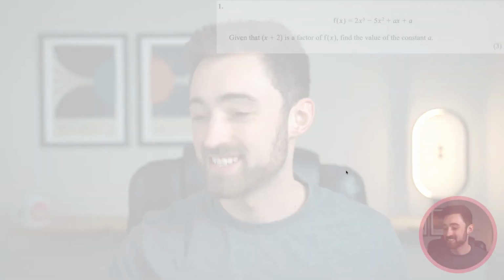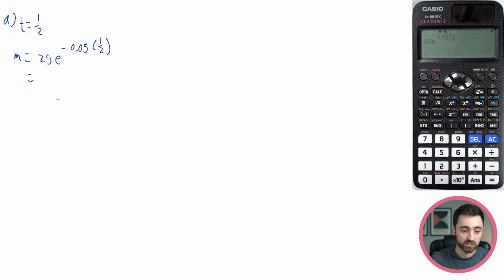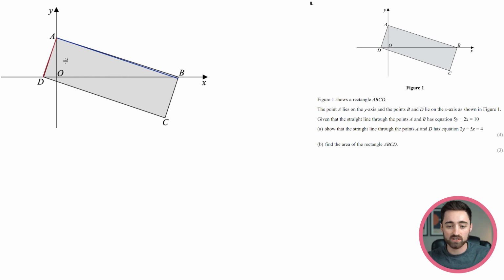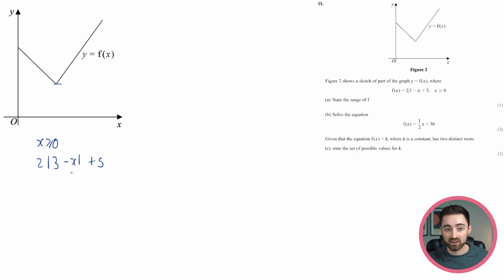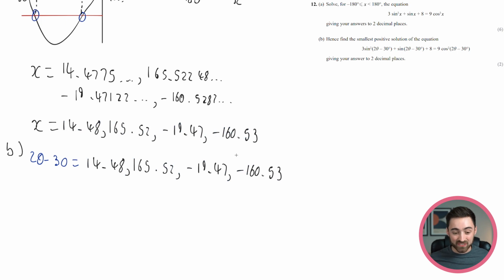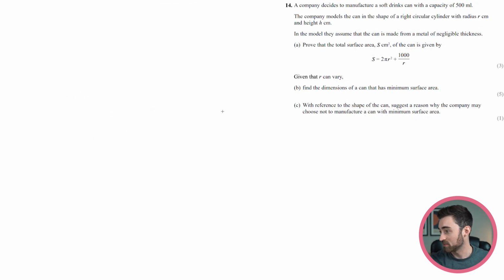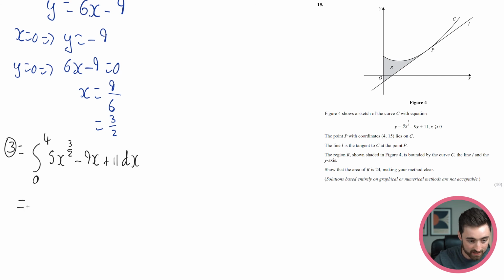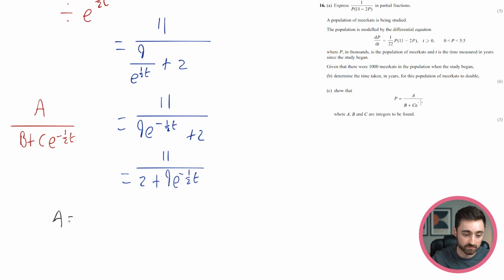Edexcel A-Level Maths Sample Assessment Materials Paper 2 - Pure Mathematics (Past Paper Solutions)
Edexcel A-Level Maths Sample Assessment Materials Paper 2 - Pure Mathematics

A guided walkthrough of the second paper of the sample assessment materials for Edexcel A-Level Maths. Get it in!

Want to absolutely destroy your A-Level in Maths? Look no further

00:00 Intro
00:19 Question 1
01:41 Question 2
07:58 Question 3
10:31 Question 4
14:21 Question 5
17:10 Question 6
22:21 Question 7
30:21 Question 8
37:56 Question 9
41:04 Question 10
44:53 Question 11
54:14 Question 12
01:03:27 Question 13
01:16:14 Question 14
01:25:01 Question 15
01:34:06 Question 16